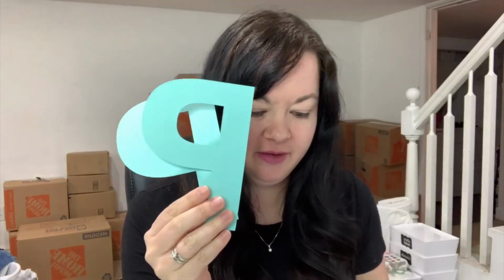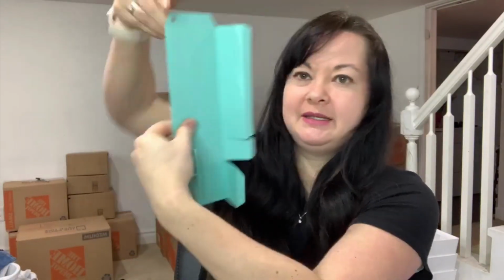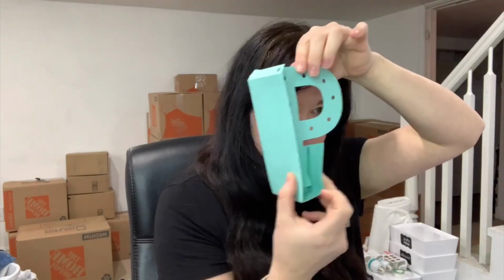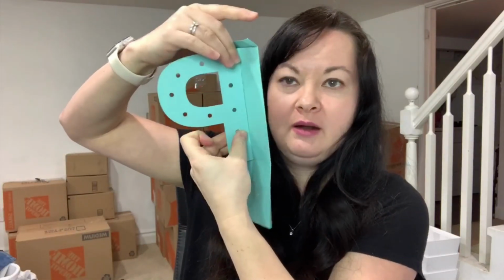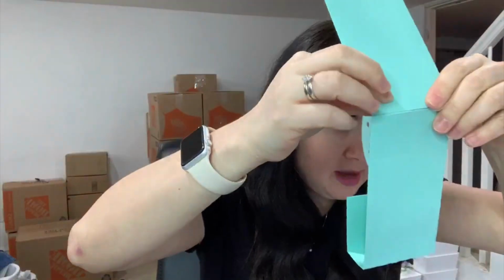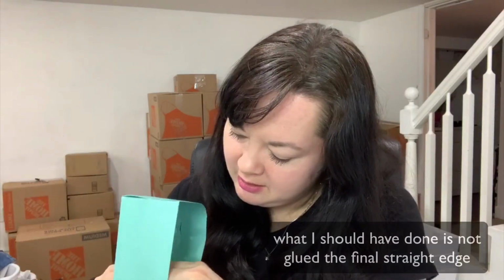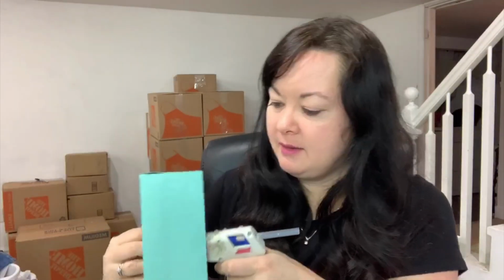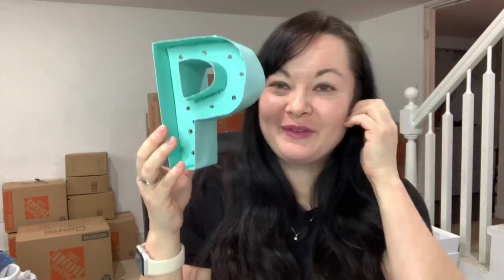How to Make a Marque P with Your Silhouette Machine - LIVE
This freebie went out to my Silhouette VIP group today.